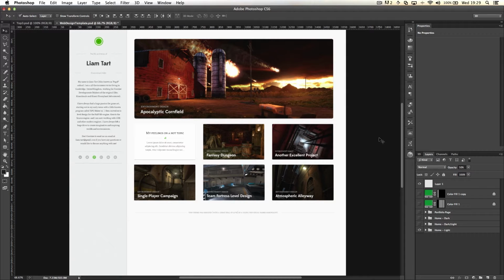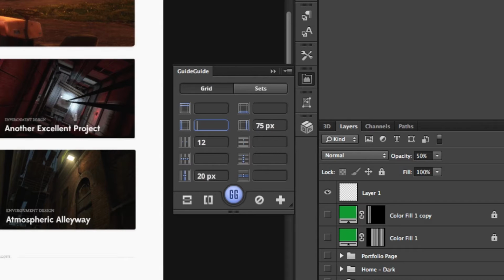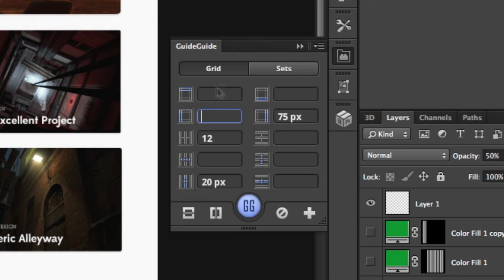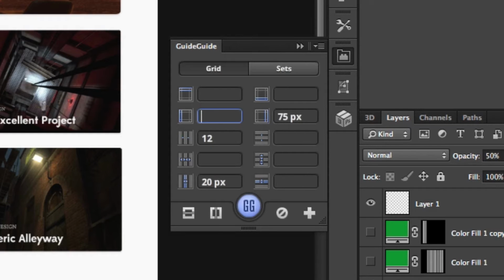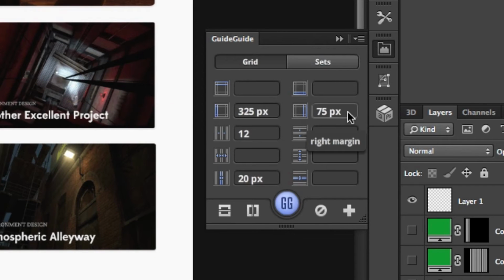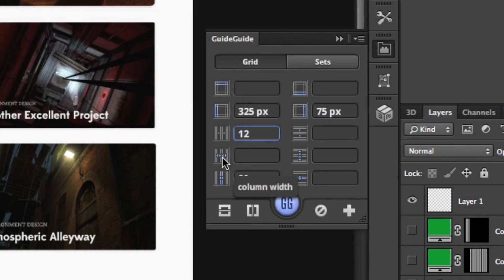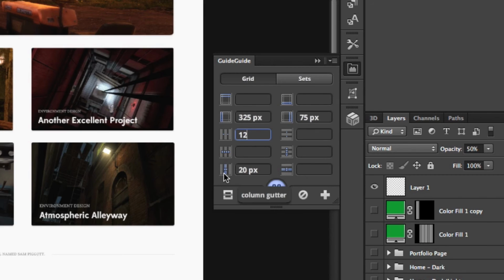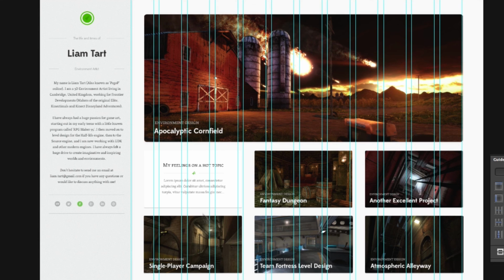Web Designer Grid Generator - GuideGuide Photoshop Plugin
In this tutorial, we'll be using Adobe Photoshop CS6 to generate a series of guidelines to use when creating your web design layout. This is a huge timesaver, requires very little effort to do and offers a flexible solution to fit to any layout your page might have.

With GuideGuide, we'll be specifying the amount of columns we require, our gutter (space between each column) and our margins - and in a flash, we'll have our fully-functional grid ready to design with.